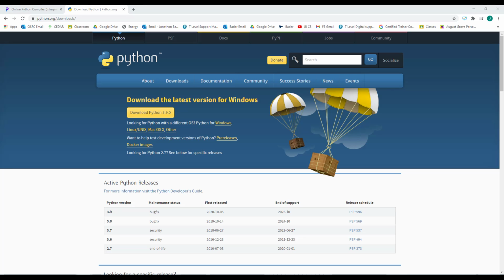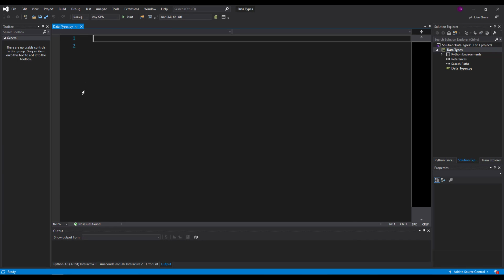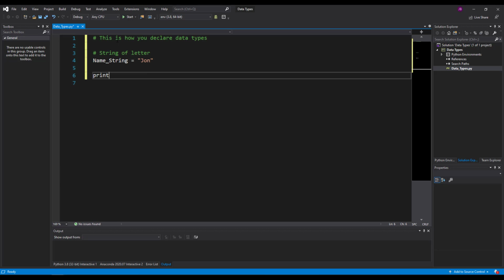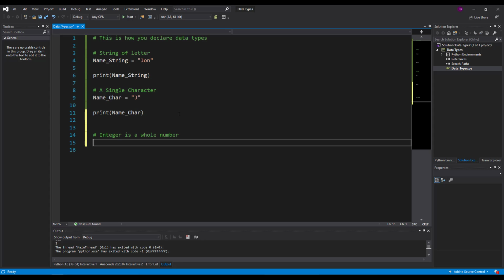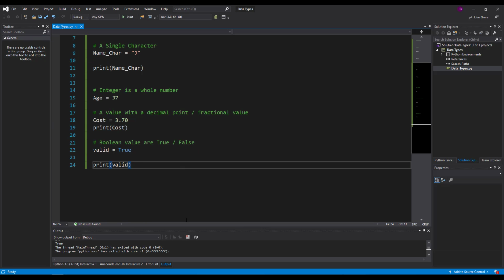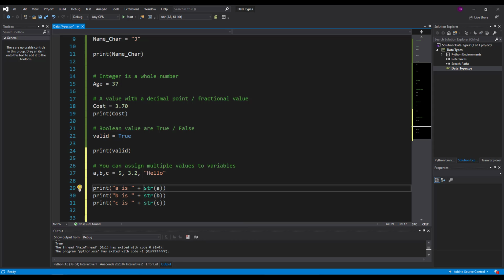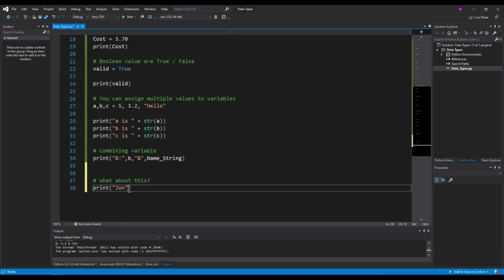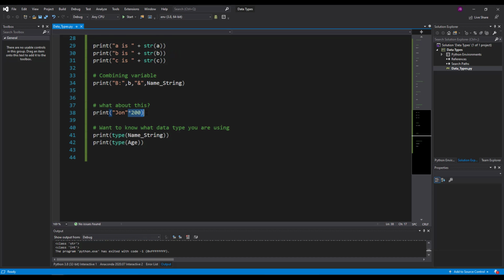Python Tutorial - Data Types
This video aims to take students through Data Types in the Python programming language.